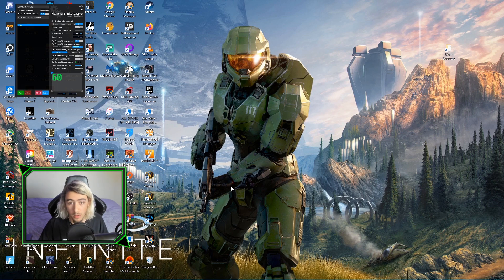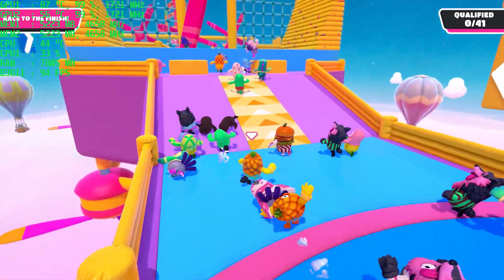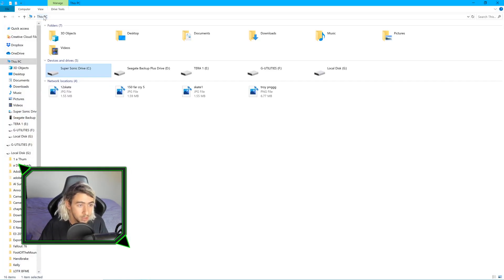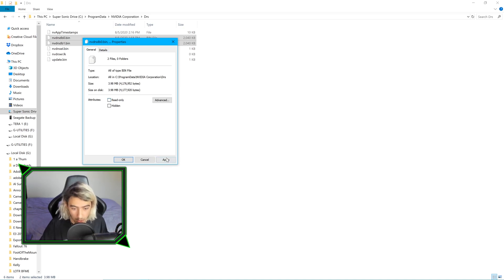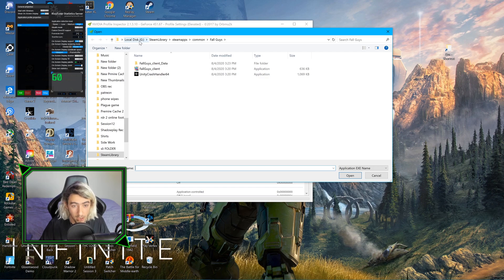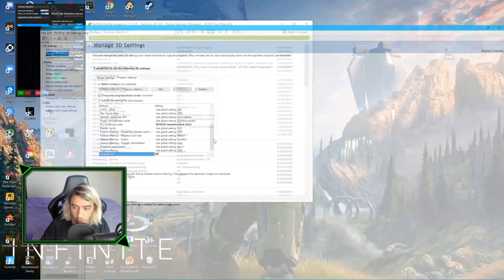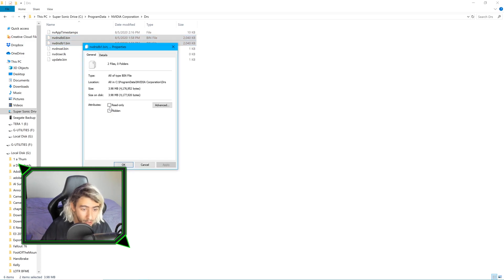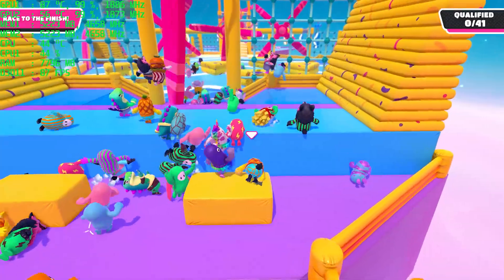Fall Guys SLI Fix + How To Disable VSync